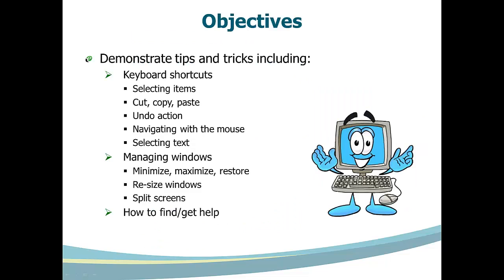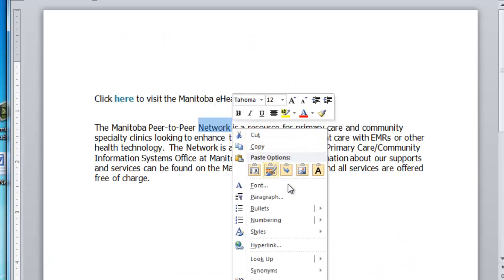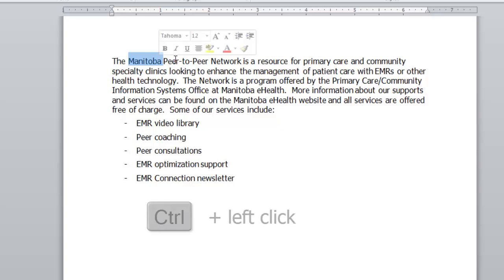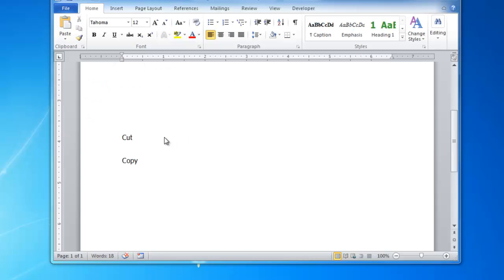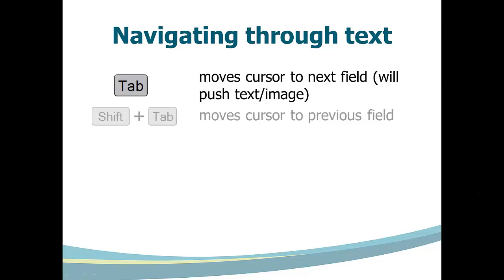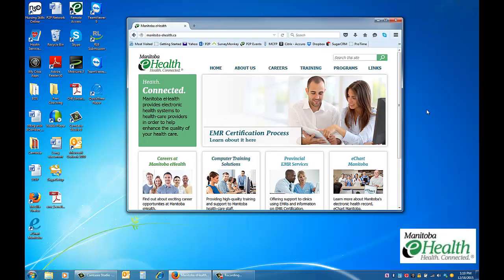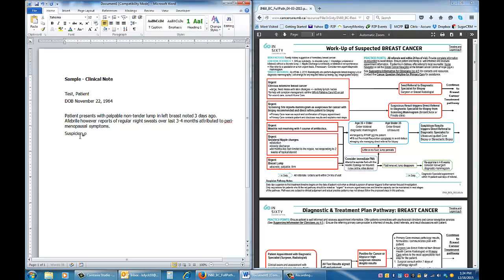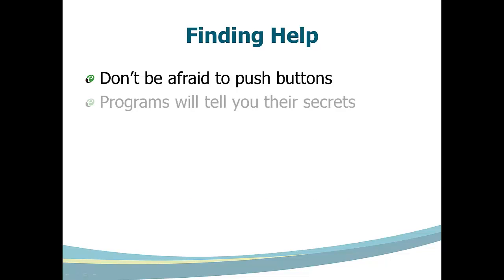DR. BR ambedkar Education Mission